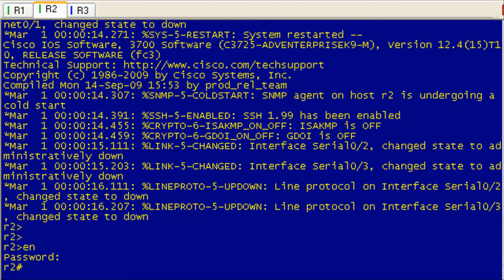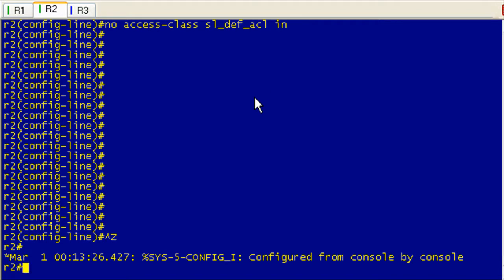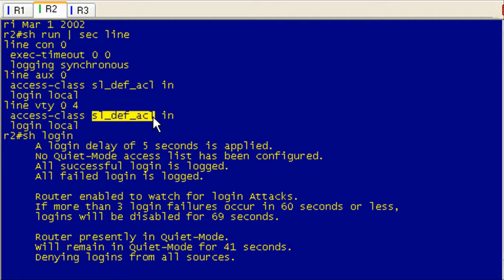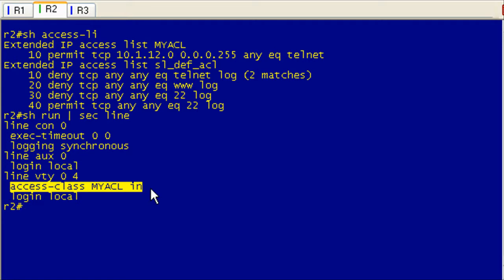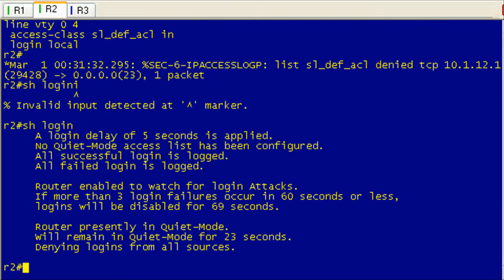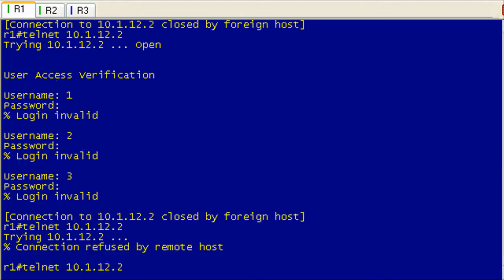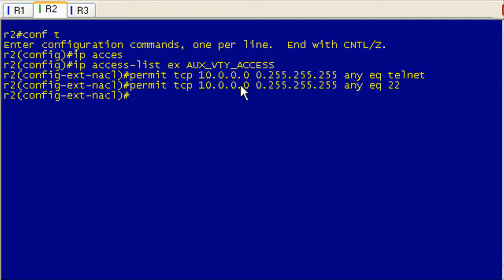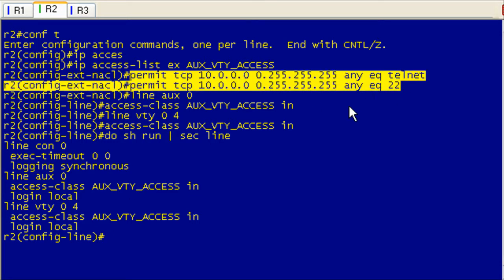Security Basics Login Block Lab - Part 5.mp4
In this video we take the principles covered in the Login Block theory video and apply it in a lab environment. Part 5 of 6.